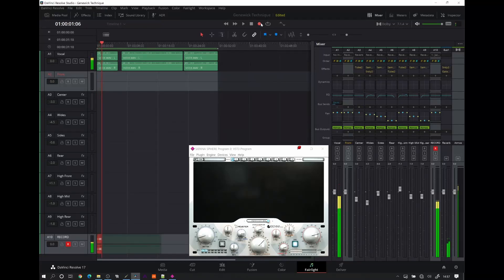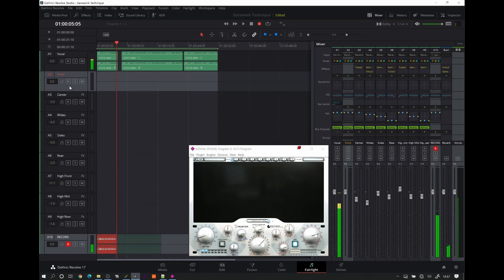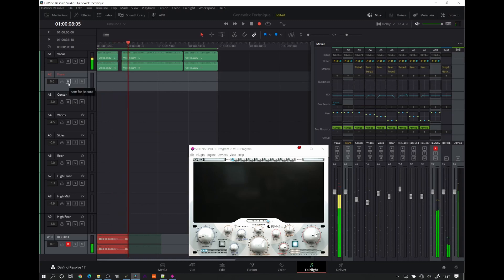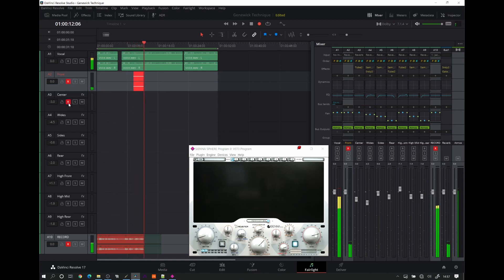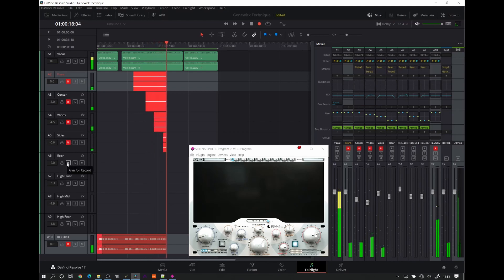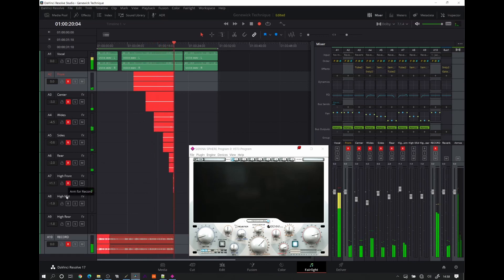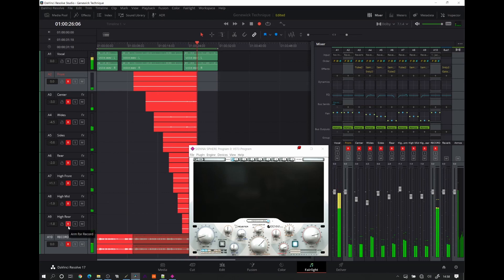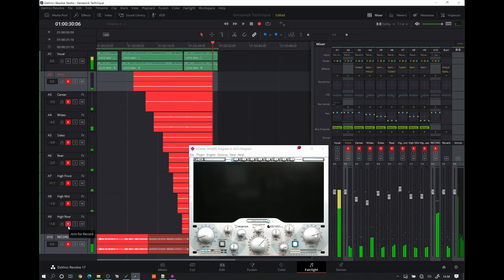DaVinci Resolve Immersive Dolby Atmos from Multi-Bed Objects (decorrelated)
A further variation on a single reverb to pseudo-immersive reverb Steve Genewick type technique. This time with additional decorrelation after the simple sample delay using EQ filtering and some saturation to help placement of the eight reverb multi-bed objects. Passes through Sienna Sphere Dolby Atmos Binaural so headphones on!